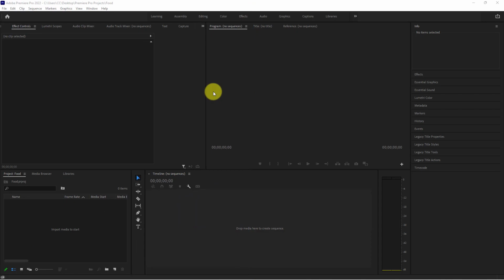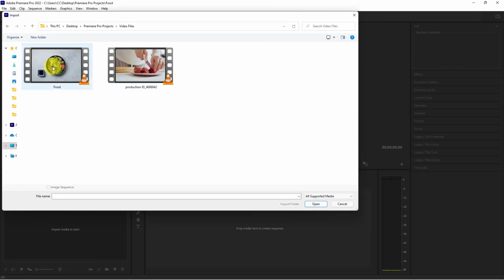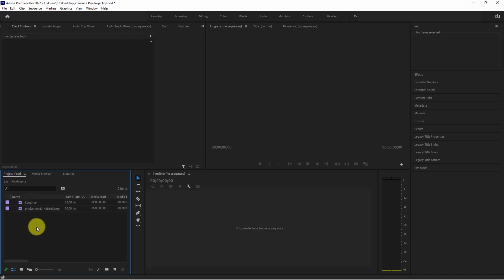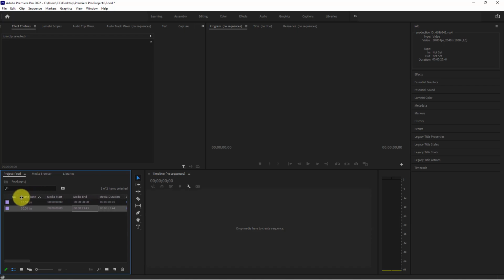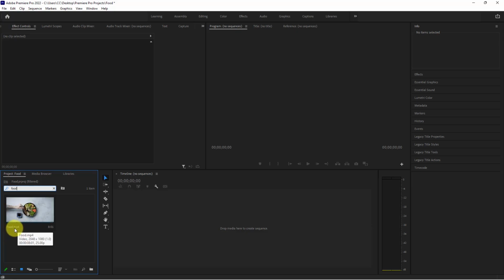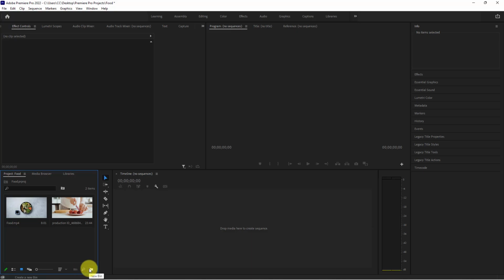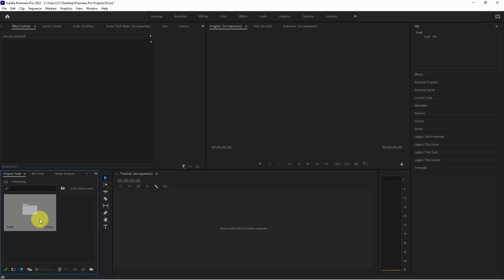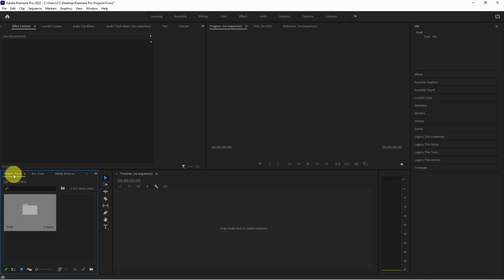Part 4 : Importance of Project Panel & Media Panel | Adobe Premiere Pro CC | Free course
Welcome back to our Free Adobe Premiere Pro CC Video Editing Course! This is Part 4, where we’ll be covering two essential panels in Premiere Pro: the Project Panel and the Media Panel. Understanding these panels is key to organizing and managing all the media files, clips, and assets you’ll use in your editing projects.

In this video, we’ll go over:

The role of the Project Panel and how to organize your media files for quick access
How to import, preview, and arrange media assets in the Media Panel
Tips for managing large projects and staying organized with bins, labels, and folders
Techniques for efficiently navigating through media files to streamline your editing workflow
Mastering these panels is crucial for a smooth editing process. By knowing how to organize and access your assets quickly, you’ll save time and prevent frustration later on. After this session, you’ll be fully equipped to handle large projects with ease!

If you missed the earlier videos in this series, be sure to check them out to get up to speed on starting a new project and understanding Premiere Pro’s layout.